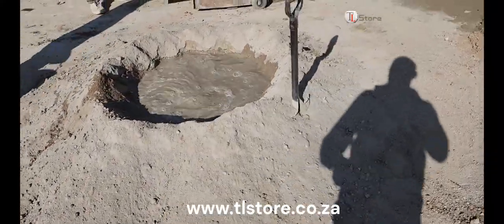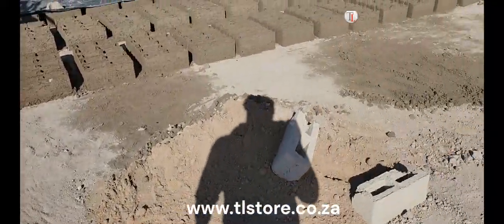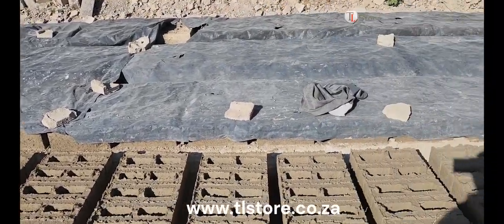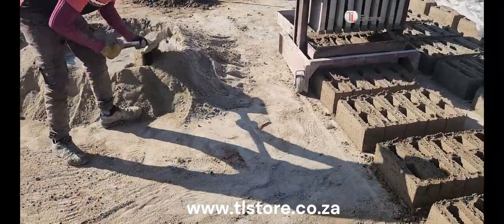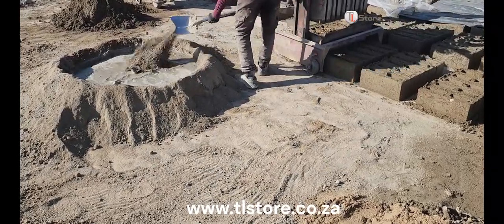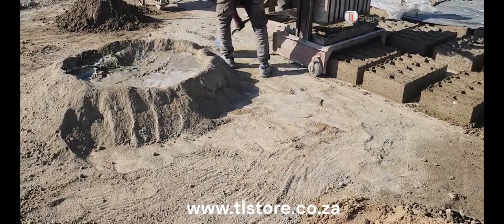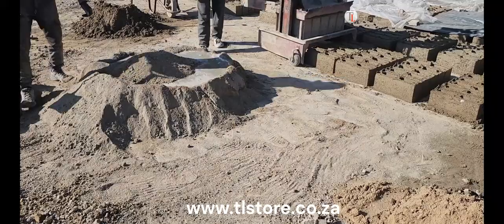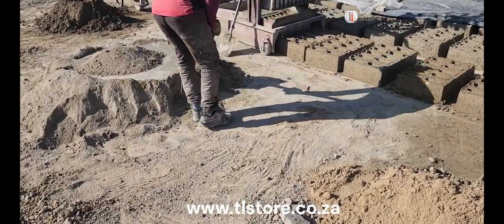How to Make Bricks: A Step-by-Step Guide to Mixing, Curing, and Perfecting Your Brick Recipe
Learn the art of brick-making with our comprehensive step-by-step guide. In this video, we’ll show you how to mix the perfect blend of cement, river sand, and plaster sand, ensuring your bricks are strong and durable. Watch as we demonstrate the entire process, from preparing the mix and adding water, to the crucial curing stage that guarantees top-quality bricks. Whether you’re a DIY enthusiast or a professional, this guide will give you the insights and techniques you need to make bricks that stand the test of time.